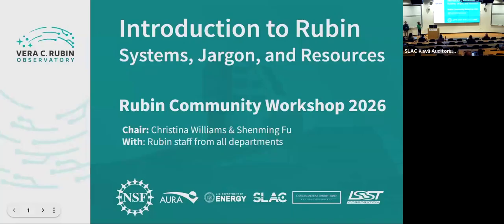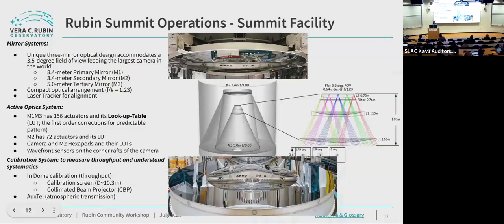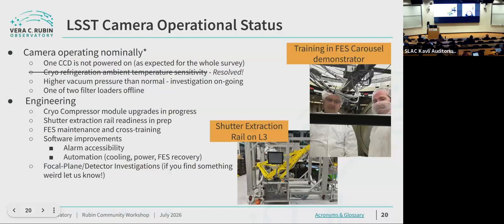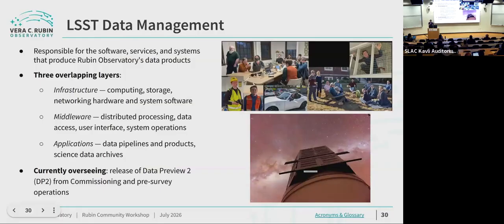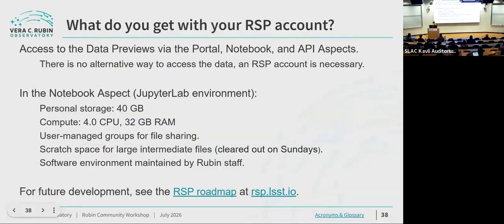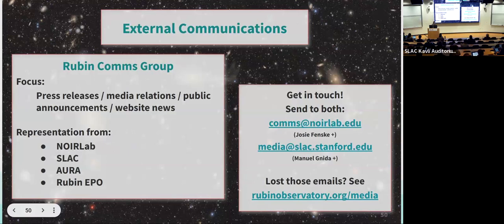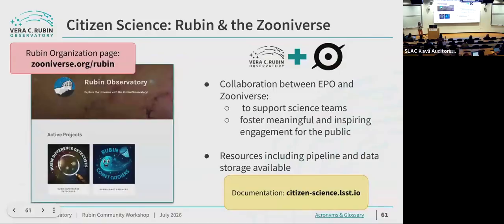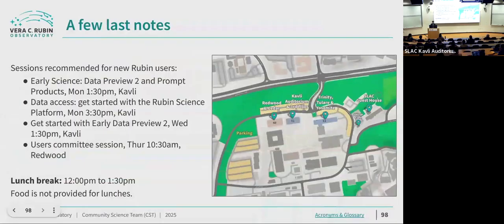Introduction to Rubin: Jargon, Acronyms, and Resources